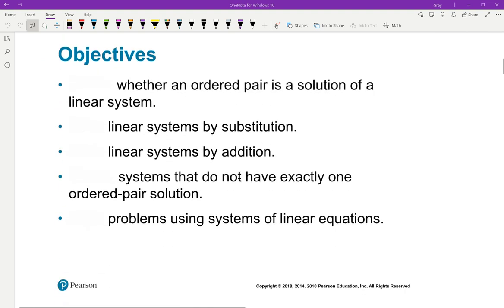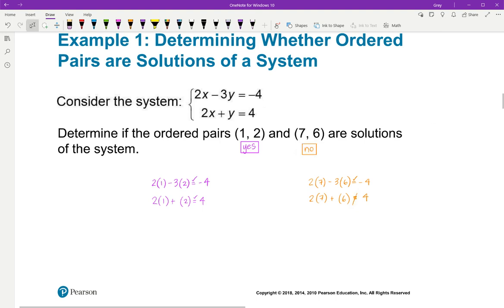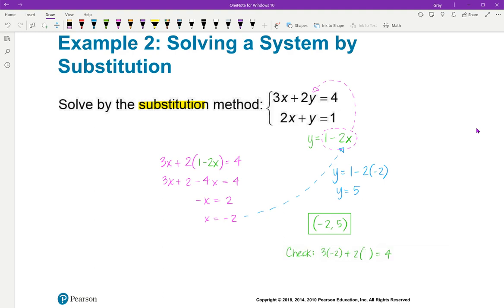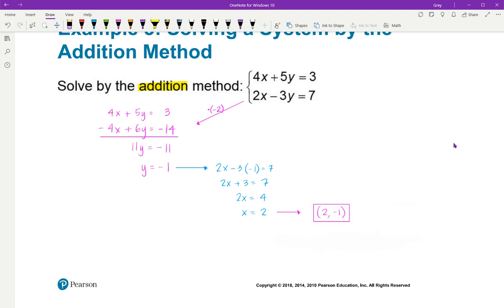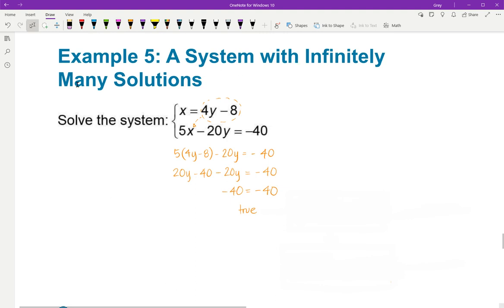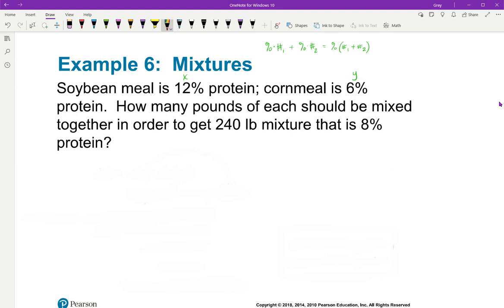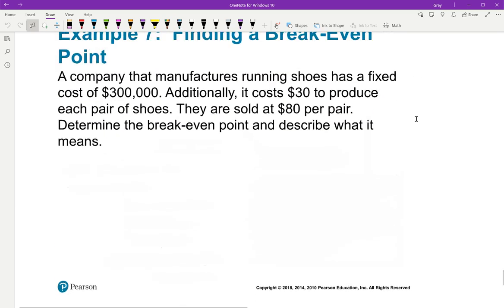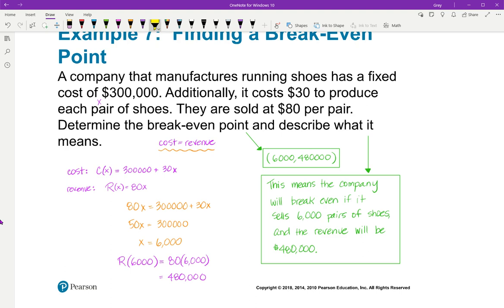7 1 Systems of Linear Equations in Two Variables